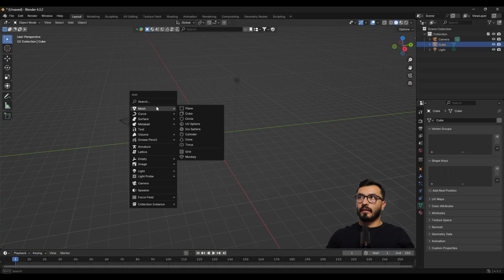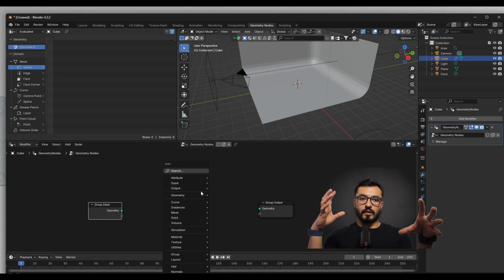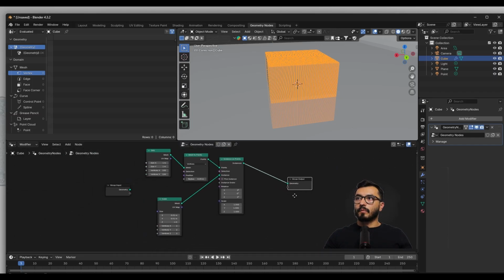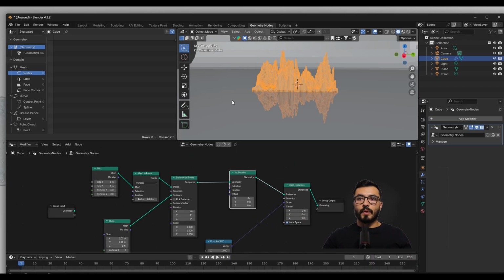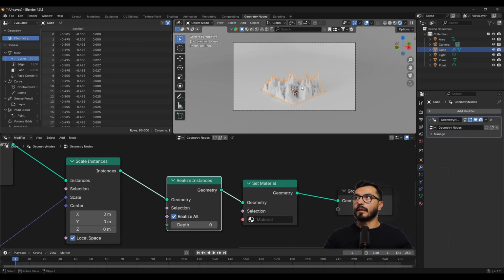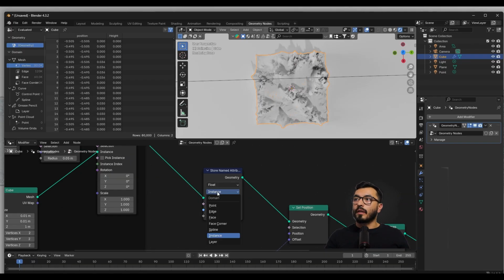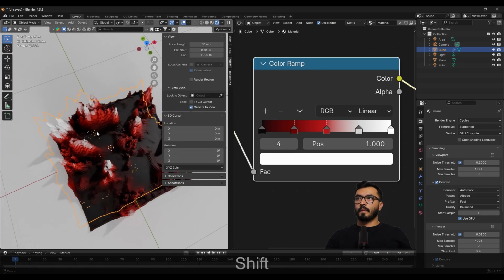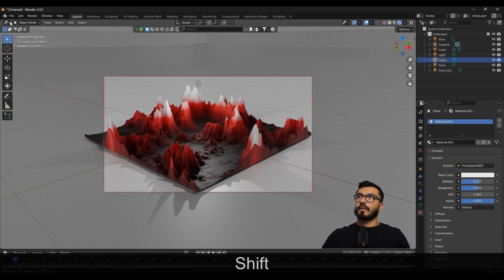Heatmap to 3D Bars in Blender — Geometry Nodes Step-by-Step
Hi! Do you have a heatmap from your research? In this video I turn a plain black-and-white height map into a clean 3D height-bar render in Blender. No detours, no theory—just the exact steps, start to finish: import the image, build the Geometry Nodes graph, map image values to bar height, add materials, set up camera/lighting, and render the final shot.

What you’ll learn:
* Import a height map image correctly (Non-Color, crisp per-cell sampling)
* Build a reusable Geometry Nodes setup (Grid → Points → Instance on Points)
* Convert image luminance to Z-scale with clamped Map Range
* Drive color from the same data (ColorRamp)
* Set up camera & simple lighting for legible results
* Render a still and a short turntable (Cycles)

Chapters
00:00 Intro (2D → 3D before/after)
00:24 Creating the scene
02:57 Starting with Geometry nodes
05:46 Adding cubes on grid points
06:40 Importing the image
07:29 Scaling the cubes
11:06 Material creation
12:40 Adjusting the texture
14:20 Passing height attribute to the shader
16:50 Choosing the right color palette
18:40 Final adjustments
21:27 Outro and CTA